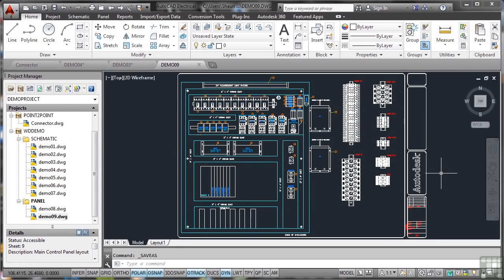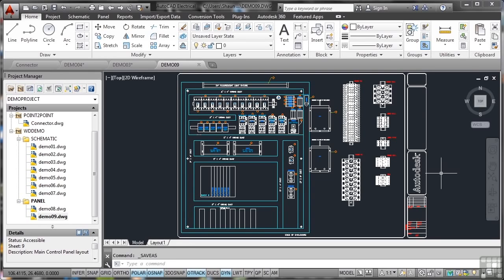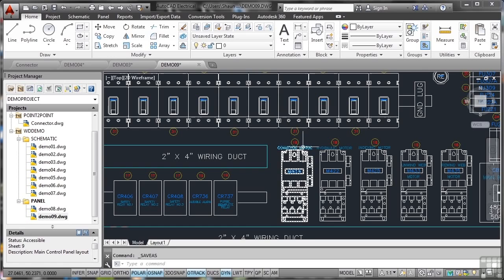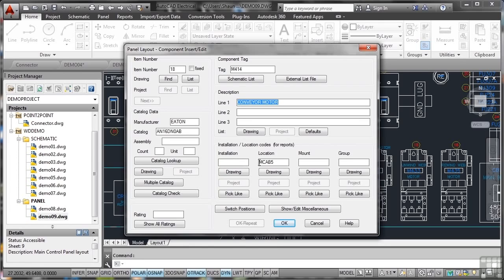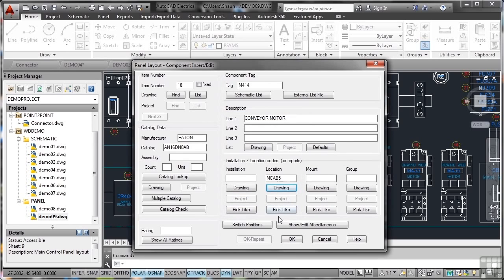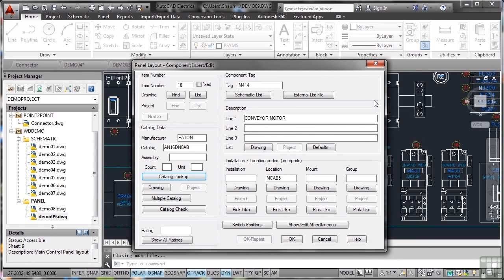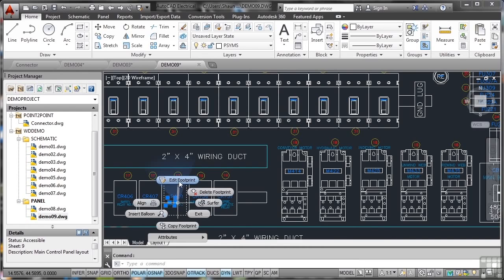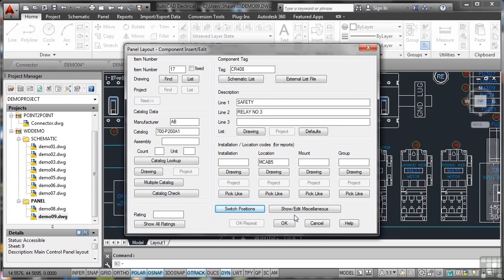Autodesk AutoCAD Electrical 2014 Tutorial | Typical Panel Drawing